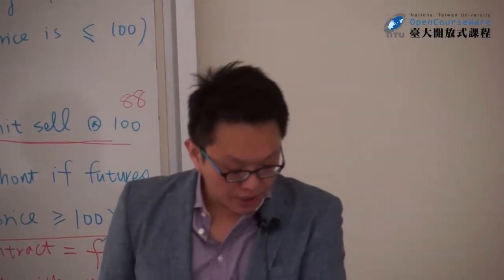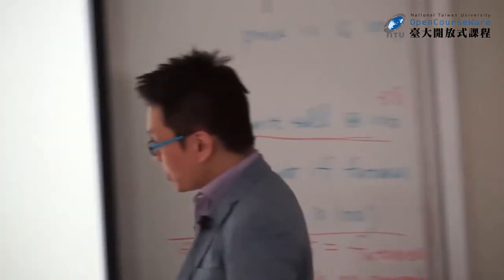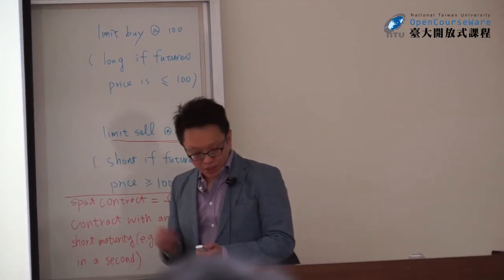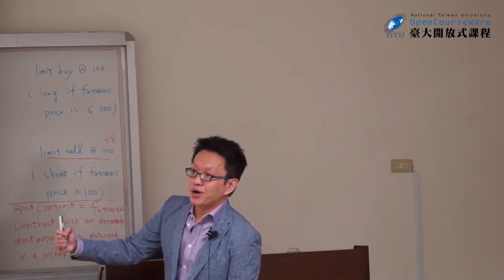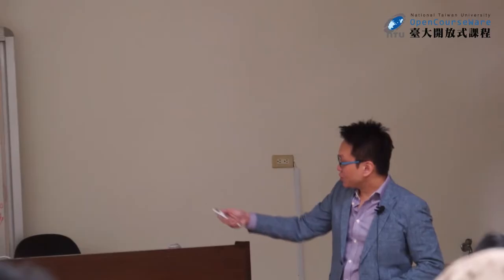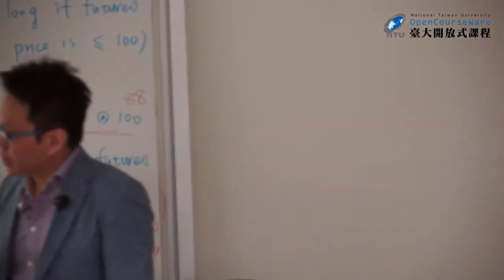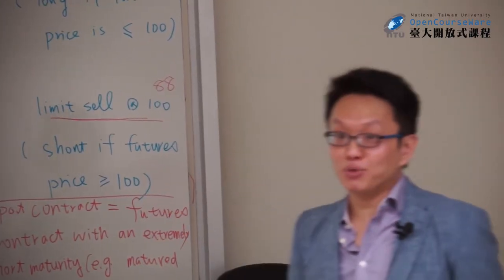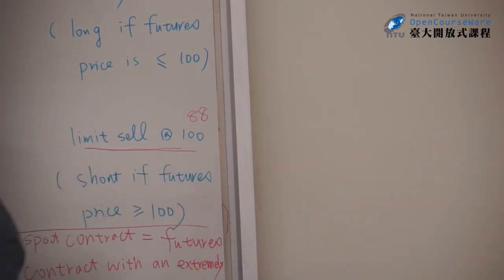Business Model Innovation Through the IoT 03. IoT Technology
Course Title: Business Model Innovation Through the Internet of Things (物聯網商業模式創新)
Instructor: Sunny S. Yang, Department of Business Administration (工商管理學系 楊曙榮)